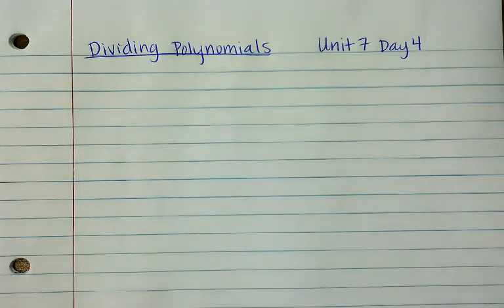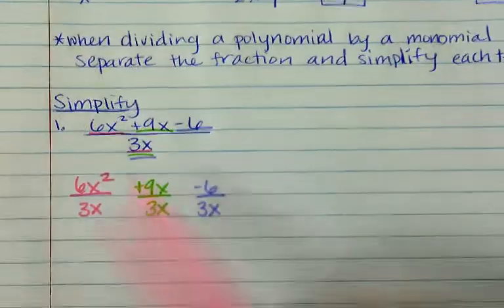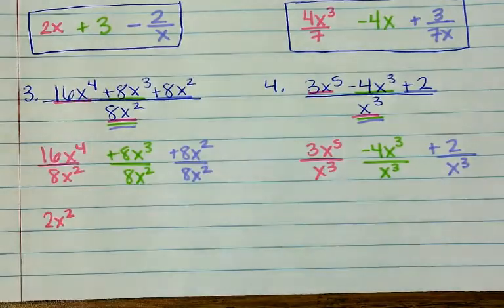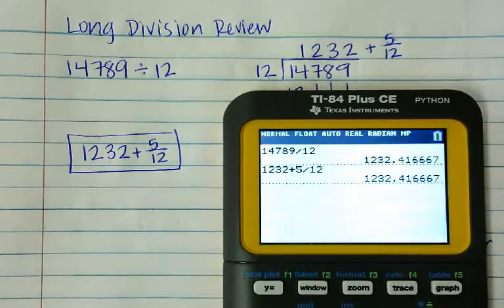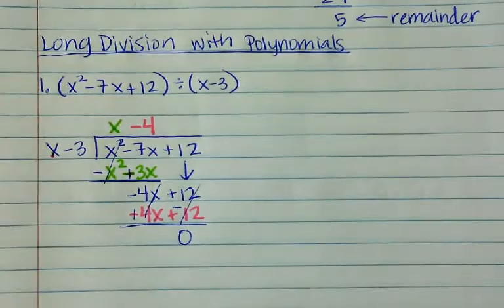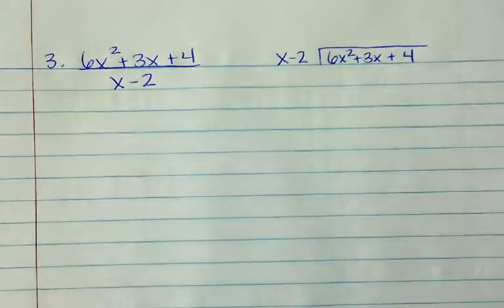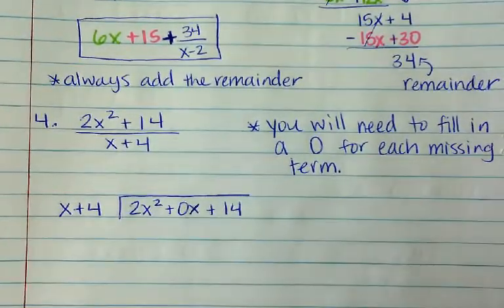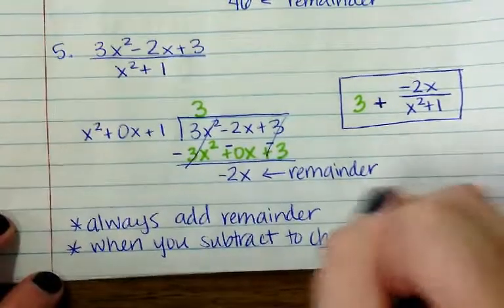Alg Hon Unit 7 Day 4